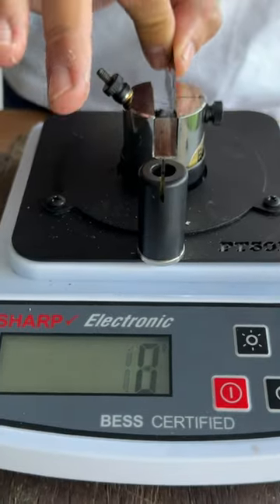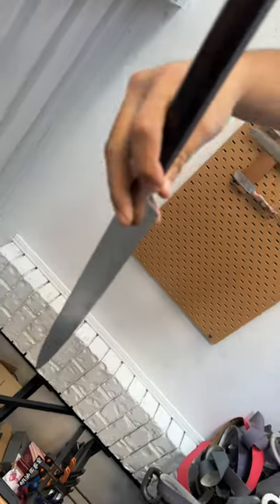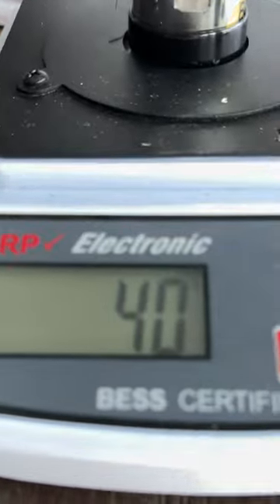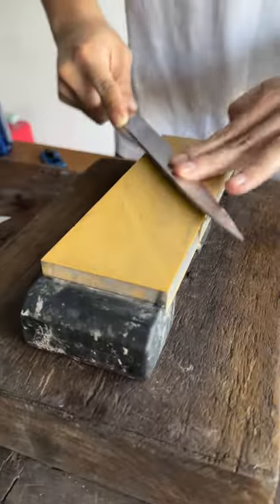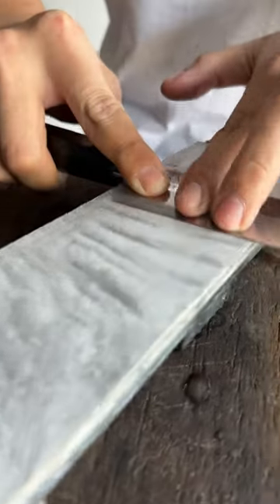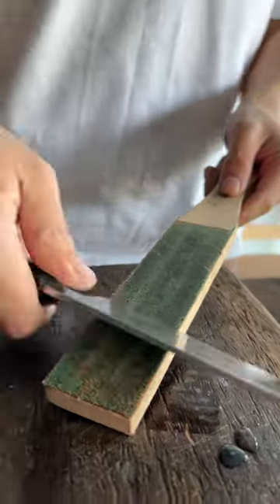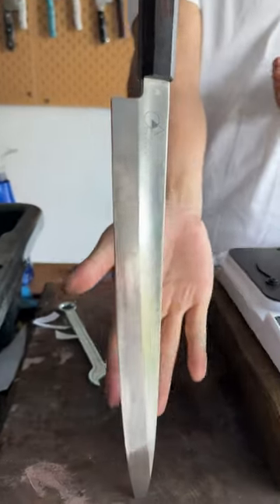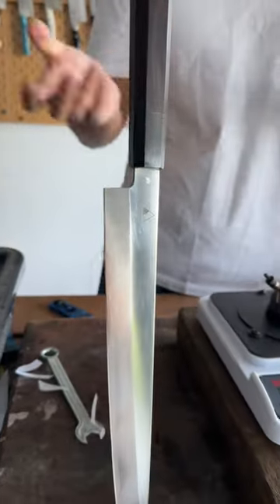Try to achieve 0 on a single bevel Rui Yanagiba#fyp